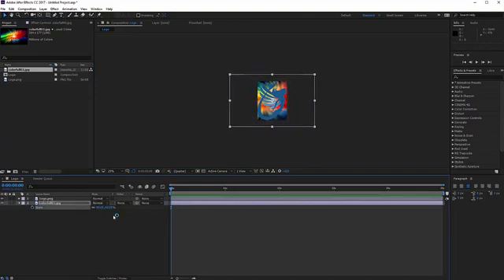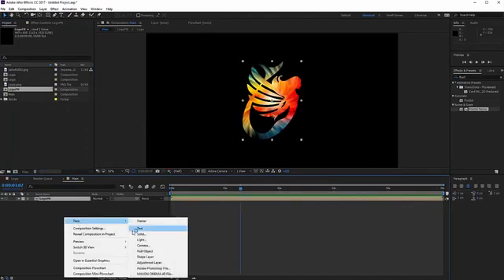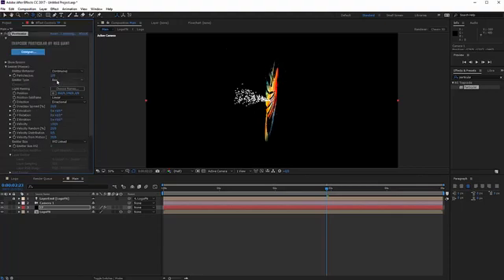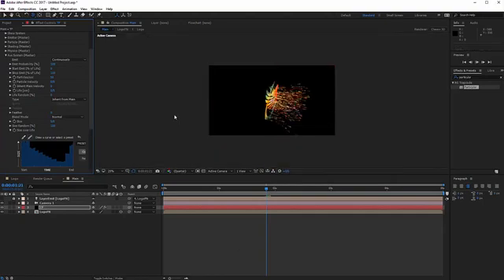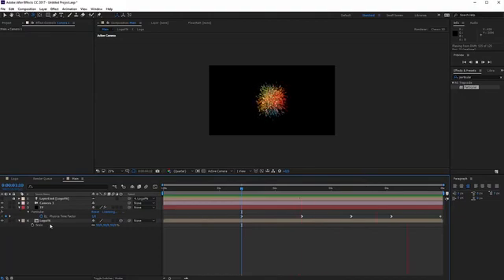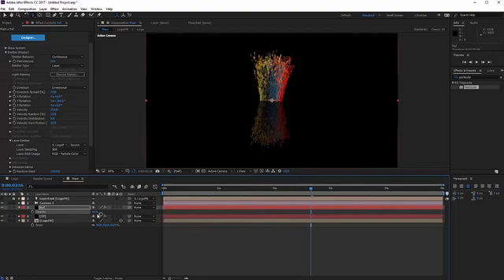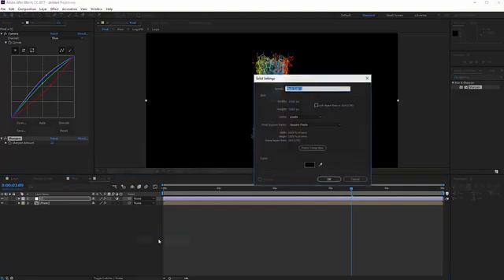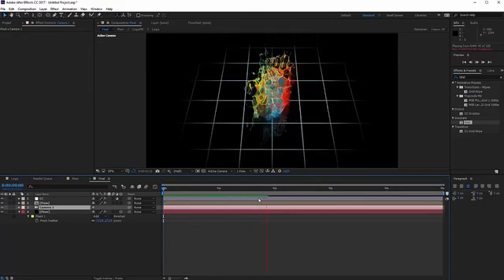03)How to create a Paint Splash Logo with Trapcode Particular | After Effects CC 2017:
In This Water Splash Logo Creation in After Effects cc :

Trapcode Particular is a wonderful plugin where you can create Dust,water,fire and so on and so forth.

In this plugin you can also import any shape layer or 3D model as the particles and let them to move in a 3D environment.

Trapcode particular is from Redgiant.com.

Similar pluging like Trapcode Form is also an interesting plugin.

In this quick tutorial in After Effects you can create an awesome paint splash Logo with Trapcode Particular Plugin.

First of all, we are going to use Layer in Emitter Type.

Then we will define the Alpha Layer for it.

Then we have to stop the particles of Trapcode Particular to shoot in all direction.

Then you should play with some parameters of Trapcode particular to let them look they are shooting from the Alpha of our layer like water splash.

Then we will work on the speed of the particles to be fast in the beginning and become Slow at the end.

And finally by Applying CC Glass Effects , the particles would stick together like water.

You can also use a 3D model as an Emitter for Trapcode Particular Like our first Tutorial on OBJ model in Tapcode Particular.

The project file also exists in our and by downloading that you can do the same as we did.

You can also download the tutorial in our and watch it offline .